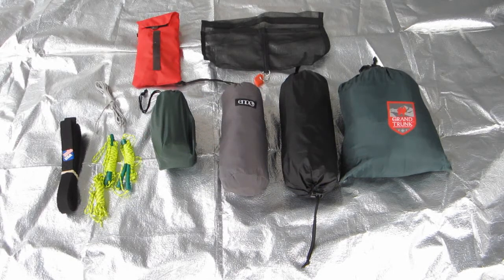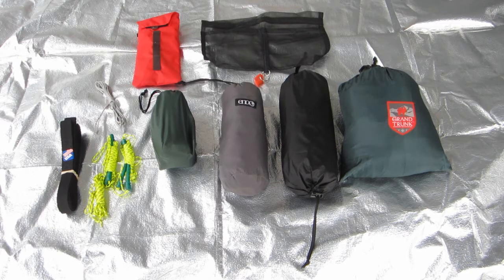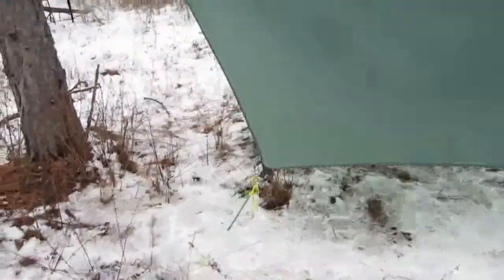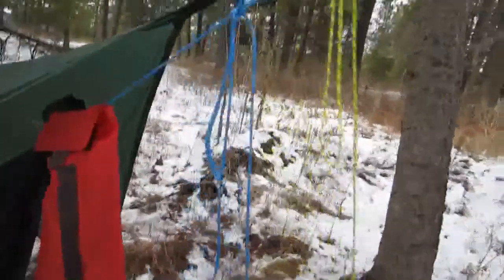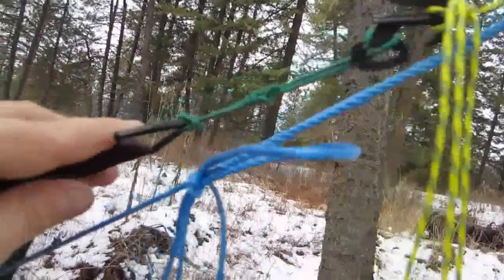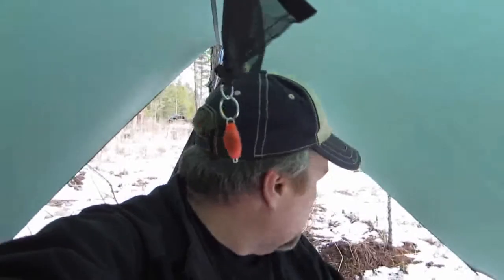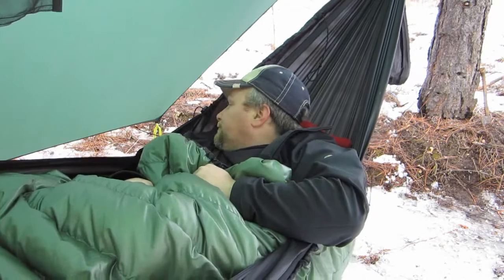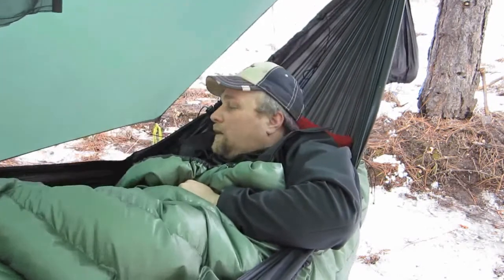Wilderness Logics Hammock gear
Trying out my new Tad pole Tarp and Snipe Hammock from Wilderness logic's.You can find  this Hammock gear at wildernesslogics.com.Some great Backpacking gear